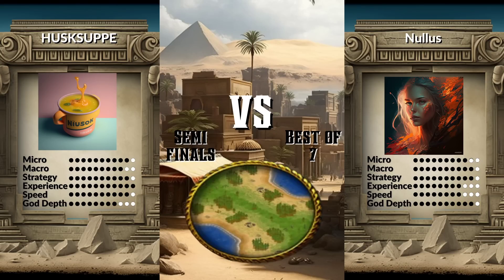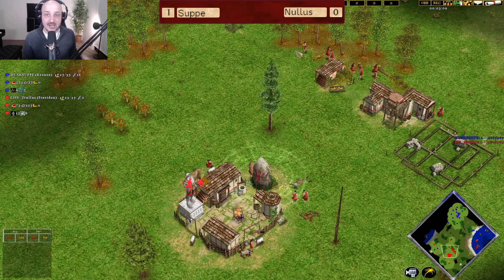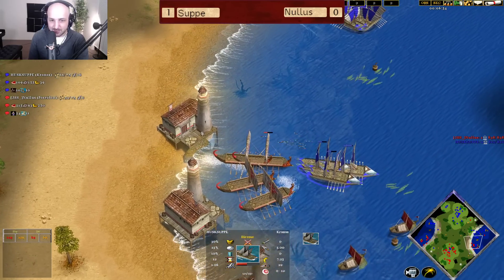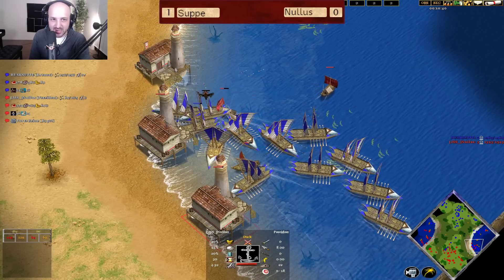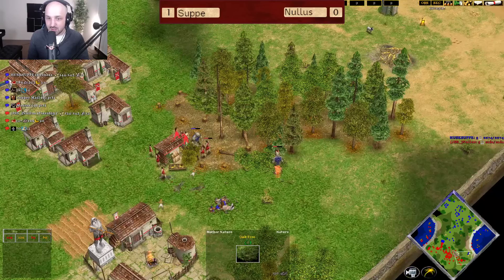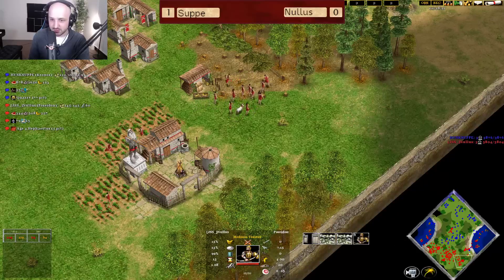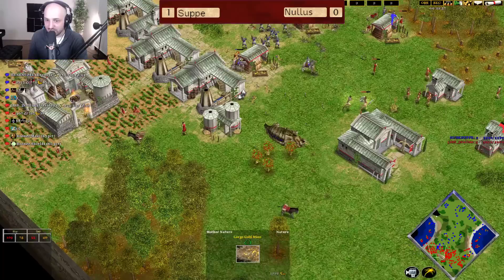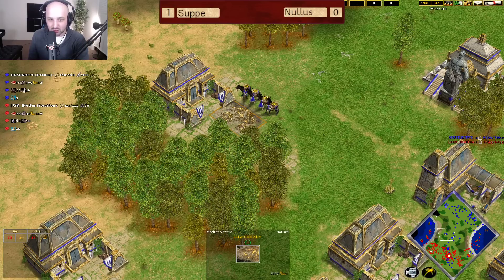Kronos' Biggest Challenge is GREEK | Suppe (Kronos) vs Nullus (Poseidon) Game 2/7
Kronos is not Oranos. What if Kronos was played like Kronos?!